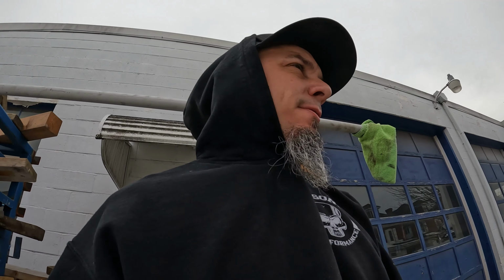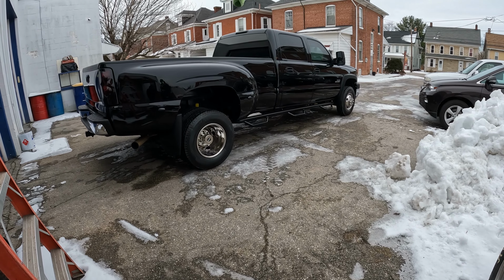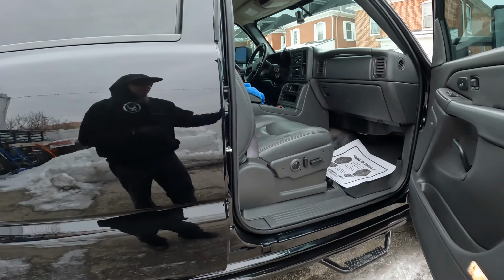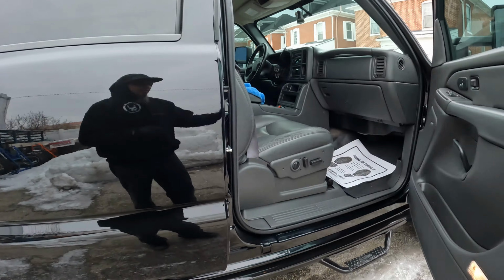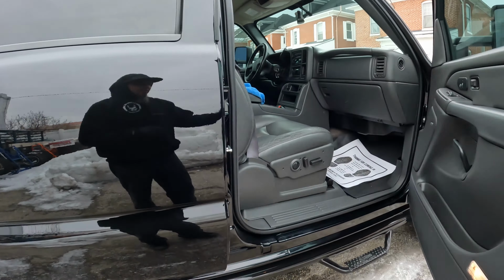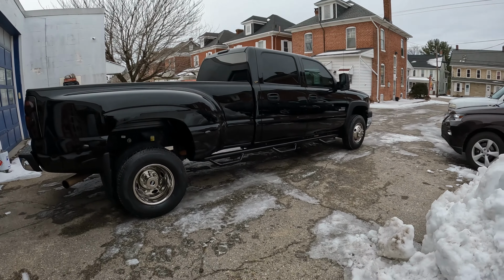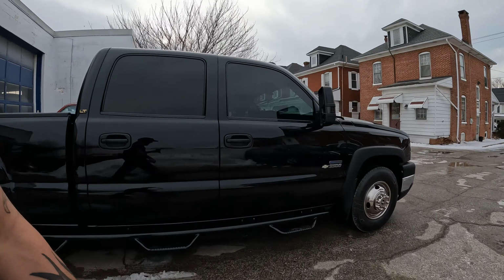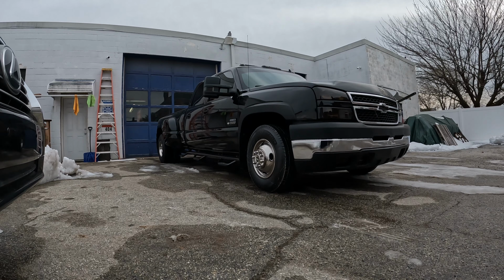Lowering THE SHOP Truck 2007 Duramax 3500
Just a video on lowering our 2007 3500 Silverado Classic truck.